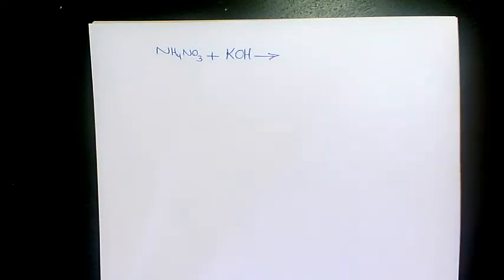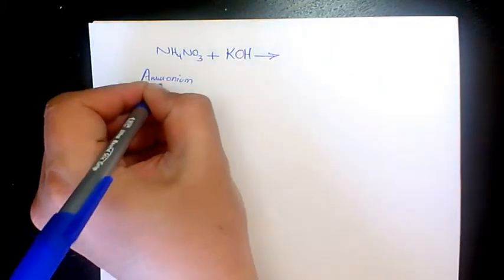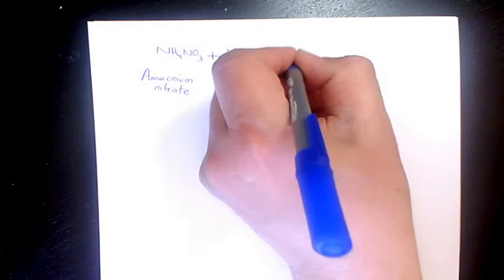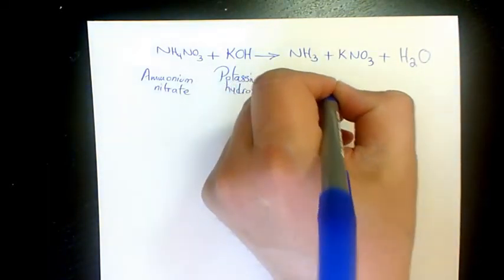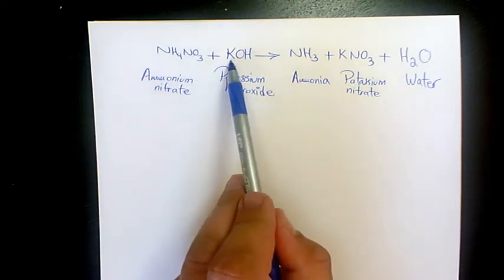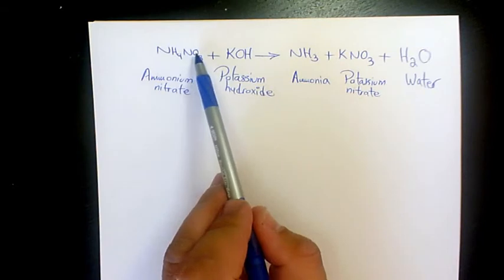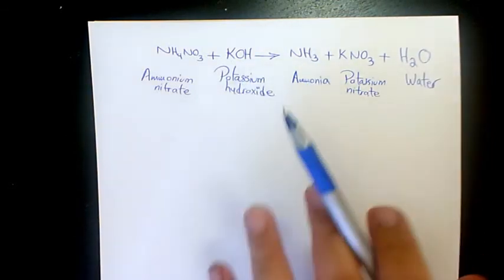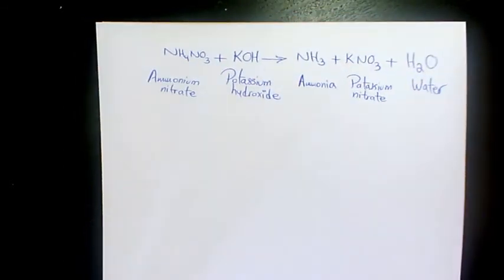How to Balance the Reaction Between Ammonium Nitrate and Potassium Hydroxide